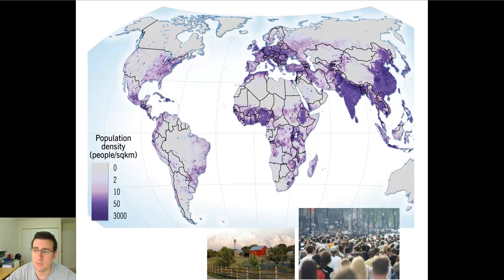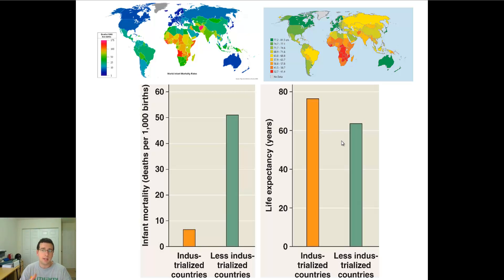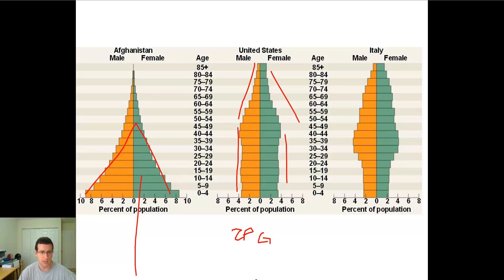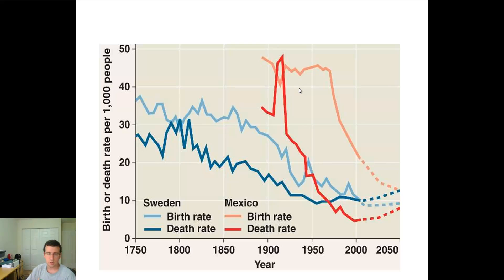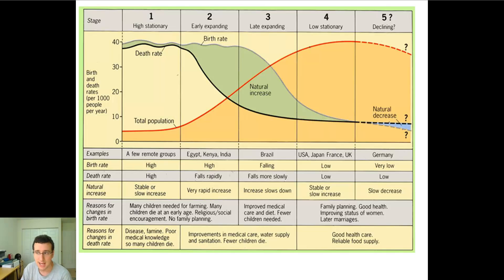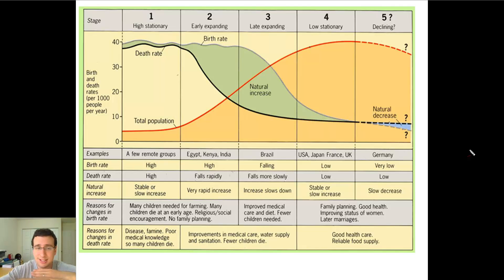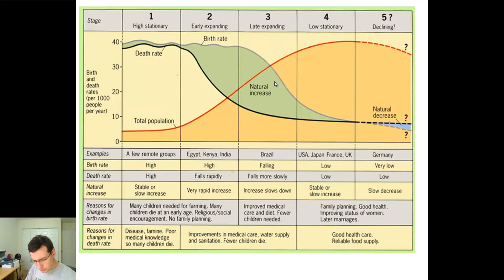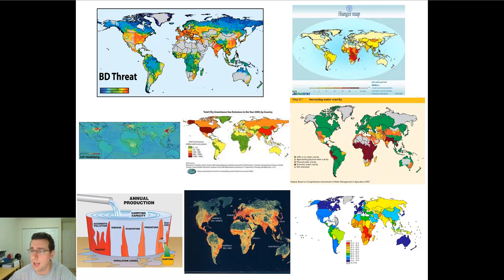Historical Human Population Patterns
Summary: Mr. Lima talks about changes in human populations across time, future trends, and the concepts of age structure and post-industrialization demographic transition